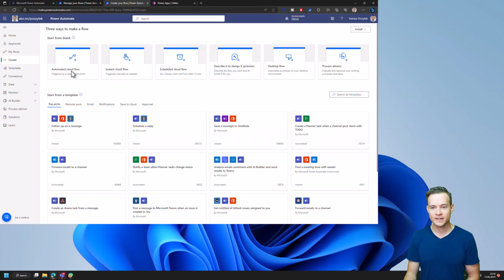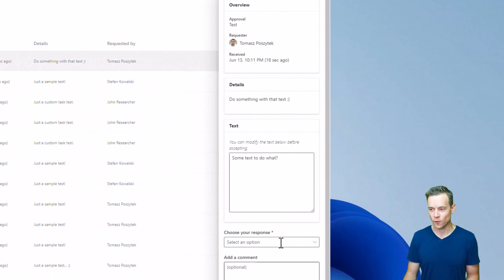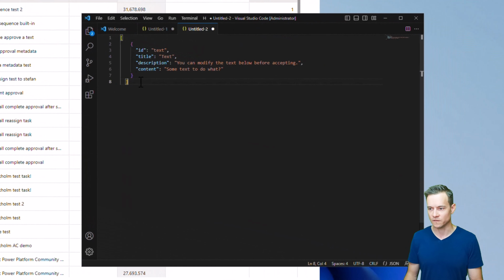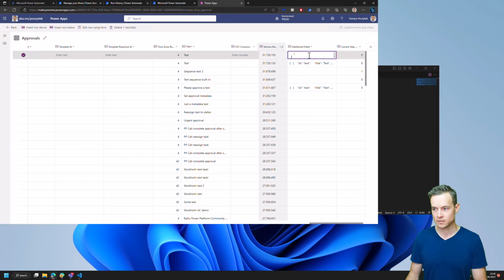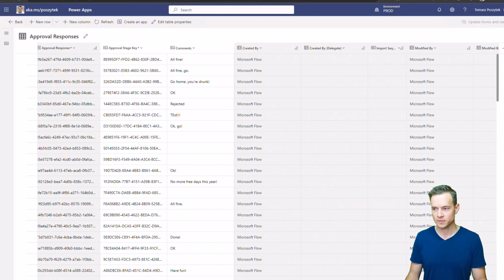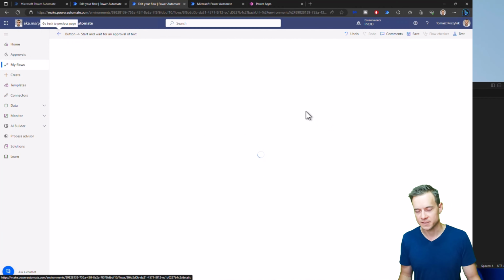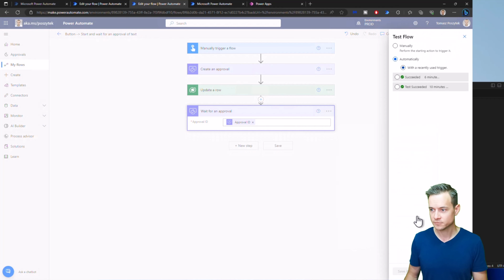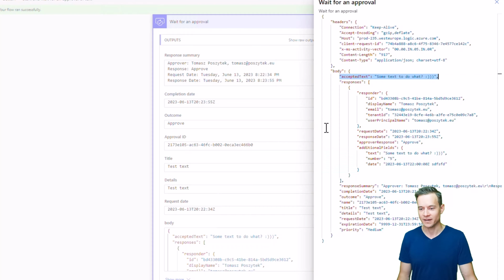Power Automate wait for an approval of text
I haven't known it's coming and I was surprised one day seeing a new, 4th option under the Approvals group of actions. So here it is, the new - "Start and wait for an approval of text" action. Learn how to use it, learn how to extend it and customize it.

Chapters:
0:00 Introduction
0:52 Where to find and how the new action works
04:01 New feature structure in Dataverse
04:48 Customizing the new feature
07:25 Matching response with request
09:51 Extend the new feature
14:18 Wrap up!